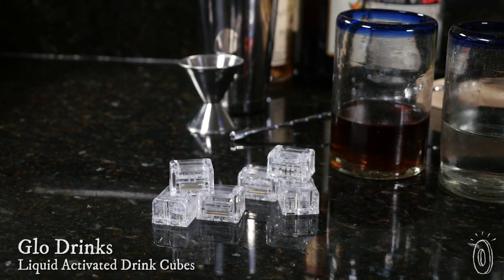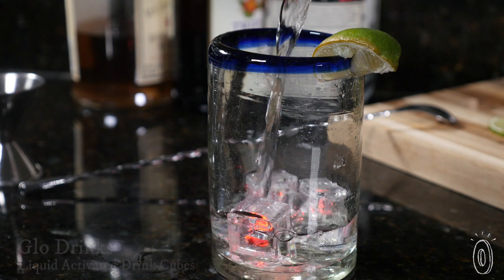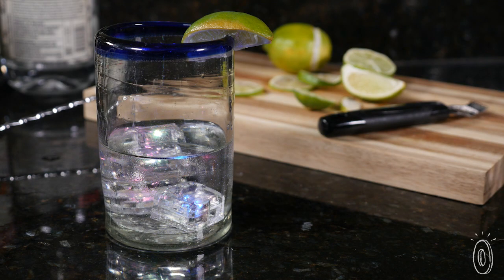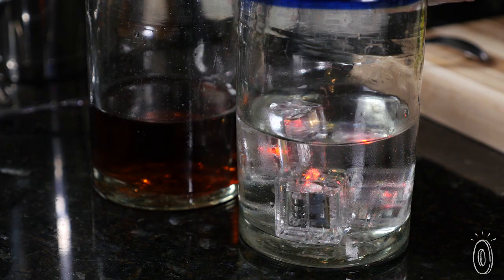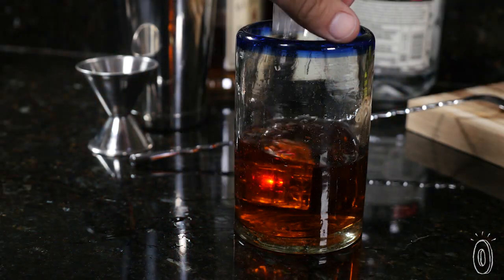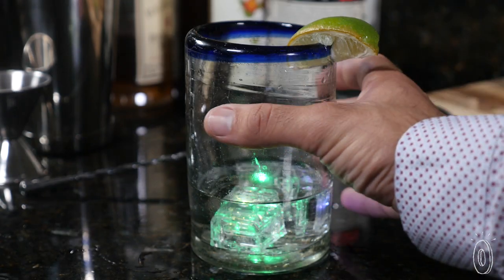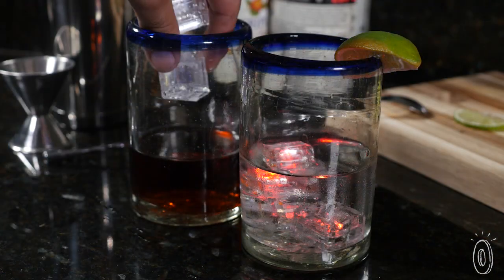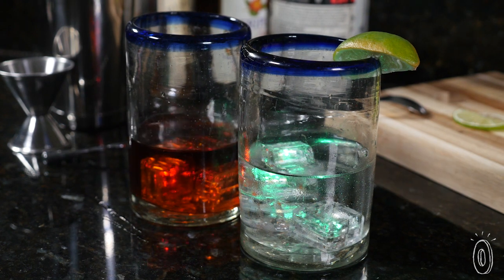What millennials mean by “It’s lit.”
Your drink will be the life of the party. These liquid-activated light-up cubes turn on as soon as they hit your drink—then turn off when your glass is empty.

Whether you’re organizing a party, event, or using them for everyday amusement, Glo Drinks are professional entertainers. Made from food-safe, BPA-free plastic, they smoothly cycle through 9 different colors for up to eight hours, without any switches, knobs, or buttons.

Glo Drinks started off as a college project. Mississippi Makers Hagan & Kylie, wanted to create a tea that would glow, and invented a way to keep a light on under water.

We’re happy they did. Now, you can liven up a party with just liquid and this.